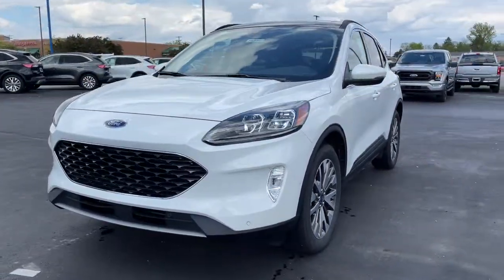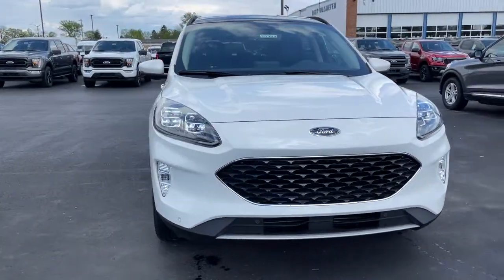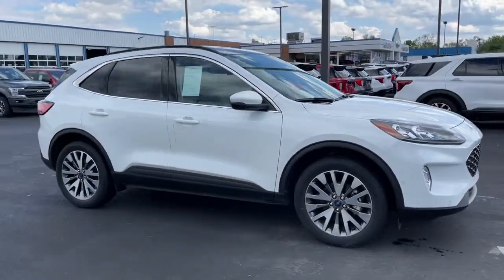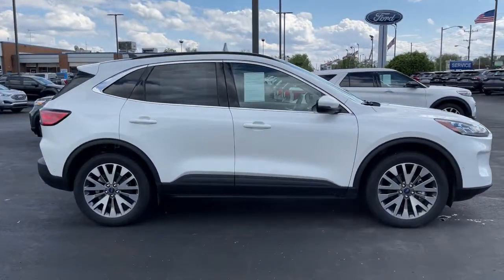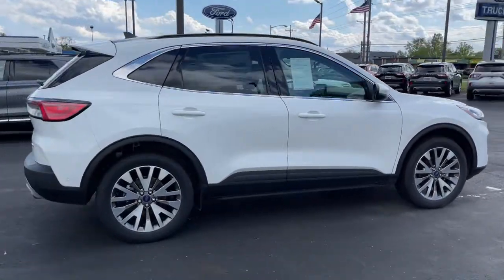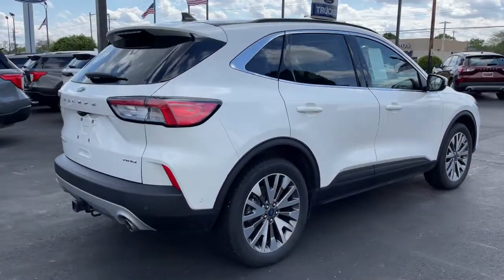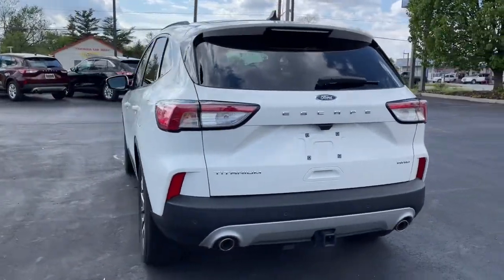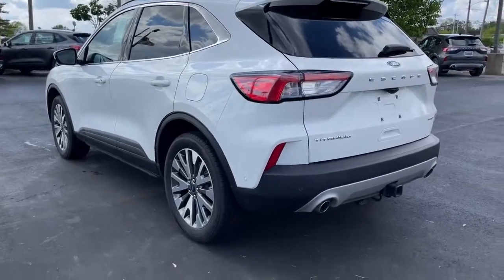2020 Ford Escape Columbus, Reynoldsburg, Westerville, Dayton, Springfield, OH 25389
Star White Metallic Tri-Coat New 2020 Ford Escape available in Columbus, Ohio at Dick Masheter Ford. Servicing the Reynoldsburg, Westerville, Dayton, Springfield, OH area.
Used:
New:
2020 Ford Escape Titanium - Stock#: 25389 - VIN#: 1FMCU9J93LUC48755

ENGINE: 2.0L ECOBOOST  -inc: auto start-stop technology and SelectShift w/paddle shifters  Class II Trailer Tow Package  (STD),STAR WHITE METALLIC TRI-COAT,PANORAMIC VISTA ROOF  -inc: power open/close w/power shade,TRANSMISSION: 8-SPEED AUTOMATIC  (STD),Turbocharged,All Wheel Drive,Power Steering,ABS,4-Wheel Disc Brakes,Brake Assist,Brake Actuated Limited Slip Differential,Aluminum Wheels,Tires - Front Performance,Tires - Rear Performance,Temporary Spare Tire,Heated Mirrors,Power Mirror(s),Integrated Turn Signal Mirrors,Rear Defrost,Privacy Glass,Intermittent Wipers,Variable Speed Intermittent Wipers,Rain Sensing Wipers,Rear Spoiler,Remote Trunk Release,Power Liftgate,Power Door Locks,Fog Lamps,Daytime Running Lights,Automatic Headlights,LED Headlights,AM/FM Stereo,Premium Sound System,Satellite Radio,HD Radio,Requires Subscription,Steering Wheel Audio Controls,MP3 Player,Bluetooth Connection,Telematics,Auxiliary Audio Input,Smart Device Integration,Requires Subscription,Pass-Through Rear Seat,Rear Bench Seat,Adjustable Steering Wheel,Trip Computer,Power Windows,Leather Steering Wheel,Heated Steering Wheel,Keyless Entry,Power Door Locks,Keyless Entry,Power Door Locks,Keyless Start,Hands-Free Liftgate,Remote Engine Start,WiFi Hotspot,Universal Garage Door Opener,Cruise Control,Adaptive Cruise Control,Climate Control,Multi-Zone A/C,A/C,Woodgrain Interior Trim,Power Driver Seat,Power Passenger Seat,Leather Seats,Bucket Seats,Heated Front Seat(s),Driver Adjustable Lumbar,Seat Memory,Driver Vanity Mirror,Passenger Vanity Mirror,Driver Illuminated Vanity Mirror,Passenger Illuminated Visor Mirror,Auto-Dimming Rearview Mirror,Floor Mats,Keyless Start,Mirror Memory,Navigation System,Power Door Locks,Power Windows,Trip Computer,Mirror Memory,Engine Immobilizer,Security System,Traction Control,Stability Control,Traction Control,Front Side Air Bag,Blind Spot Monitor,Cross-Traffic Alert,Lane Departure Warning,Lane Keeping Assist,Lane Departure Warning,Automatic Parking,Tire Pressure Monitor,Driver Air Bag,Passenger Air Bag,Front Head Air Bag,Rear Head Air Bag,Passenger Air Bag Sensor,Knee Air Bag,Driver Restriction Features,Child Safety Locks,Back-Up Camera